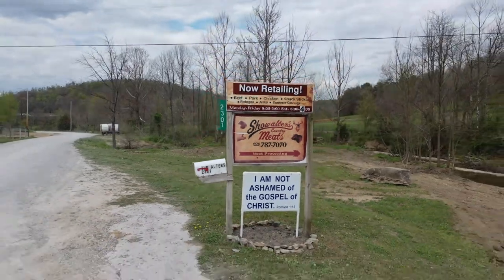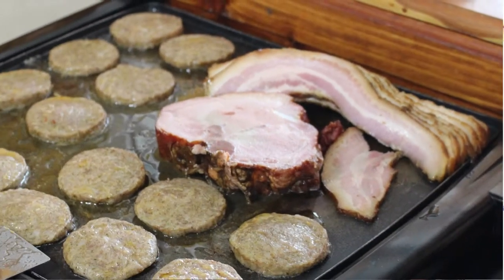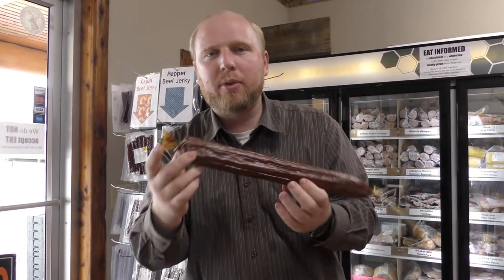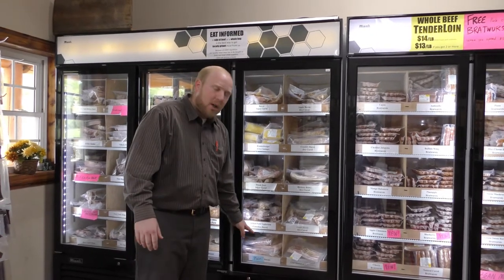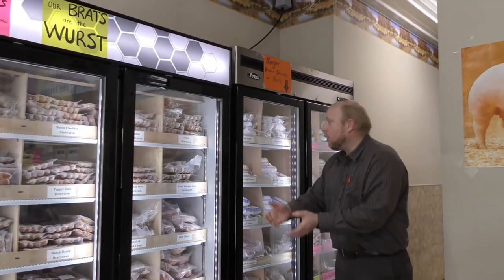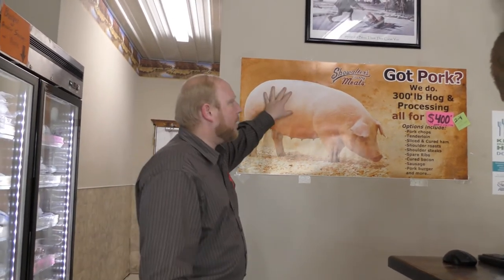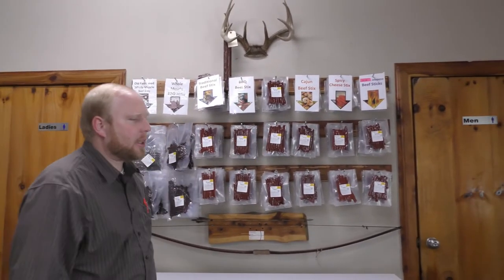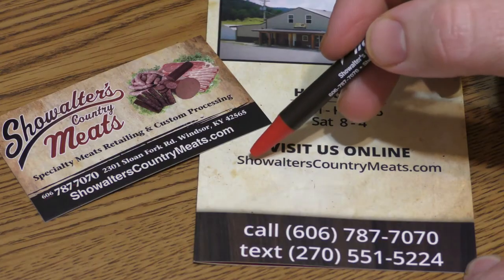Intro to Showalter's Country Meats 2021: Custom Meat Processing & Specialty Meat Retail overview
Welcome to Showalter's Country Meats. This is an introductory video to our Meat processing facility here in Windsor KY.  It gives a basic run down of what we do with custom processing and the specialty meats retail. You can kinda get to know us and our business before you come over and see us :) Topics covered: Our Free Samples, Jerkies, Steaks, Summer sausage, Bacons, Bratwursts, Burgers, Sausages, Whole Hogs, Whole or half beef, Snack Sticks, Smoked Cheese & contact information. Get to know a bit about us here on this video and then come on over and see our meat shop!